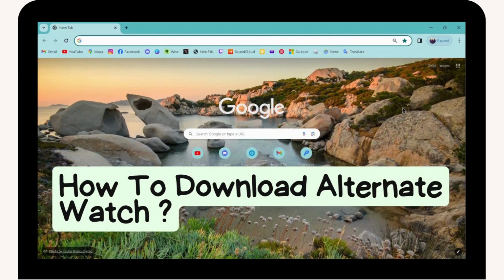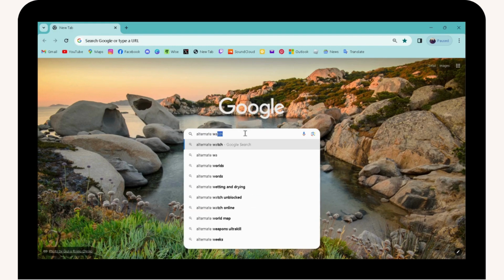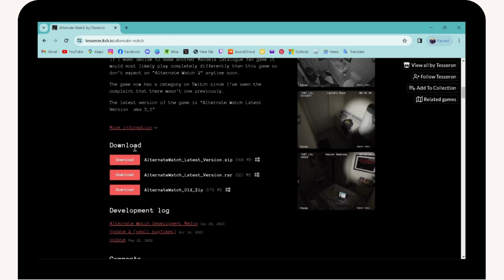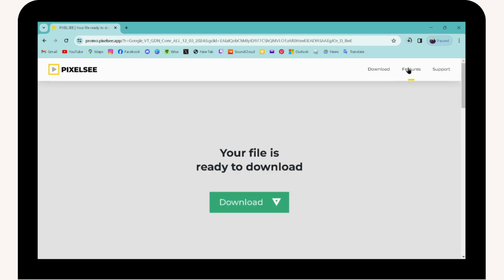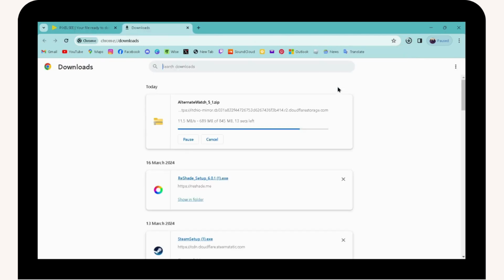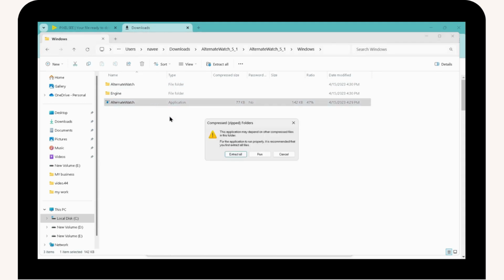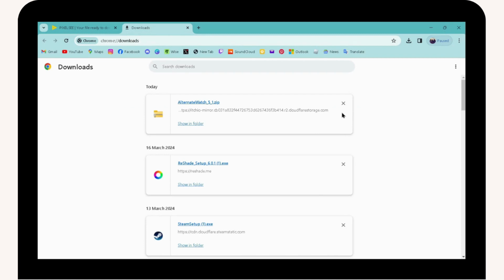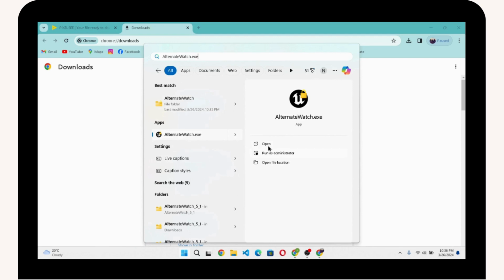How To Download Alternate Watch !! Full Guide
How To Download Alternate Watch

Discover how to download Alternate Watch with ease in this detailed guide from NetSavants. Whether you're an avid fan of alternate reality games or looking to explore new entertainment options, our step-by-step instructions will assist you in accessing and installing the Alternate Watch app on your preferred device.

Stay up-to-date with the latest content, immersive experiences, and interactive storytelling by following our expert recommendations. Unlock a world of excitement and entertainment with Alternate Watch today!